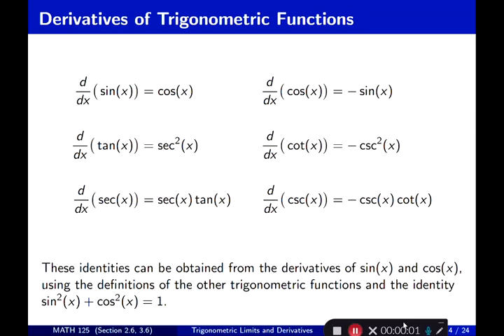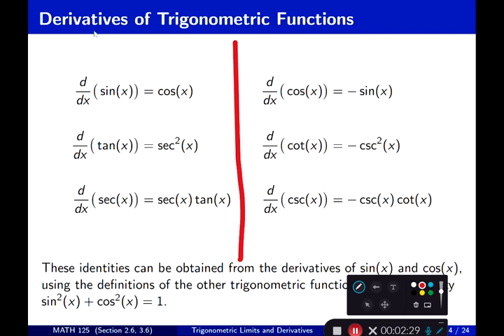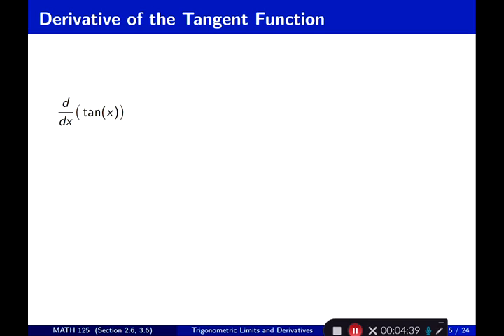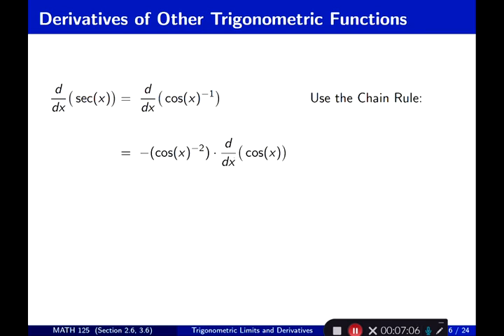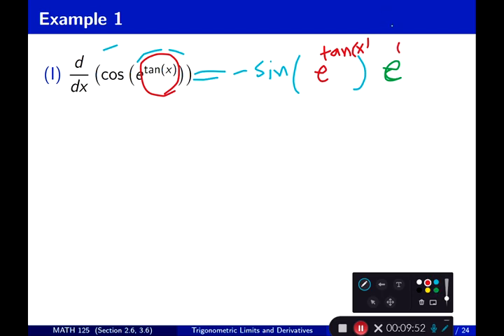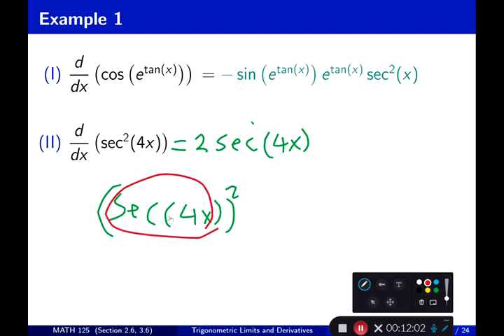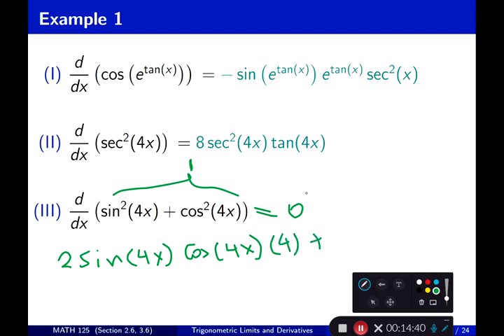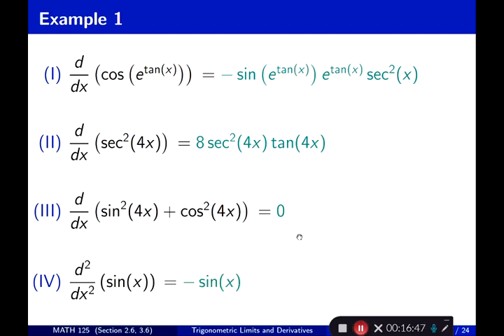3 6 Derivatives and Limits of Trigonometric Functions, Part 2, Derivatives of Other Trigonometric F